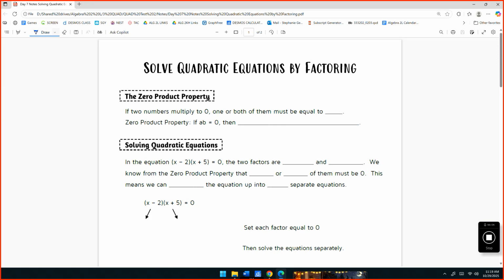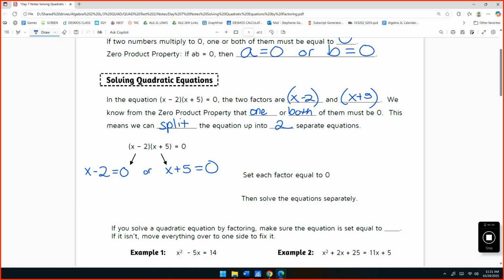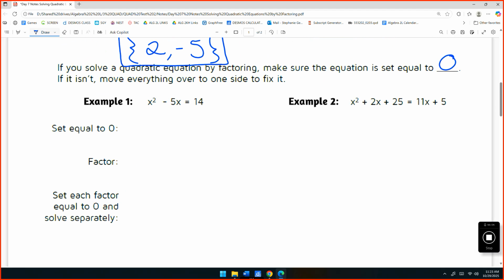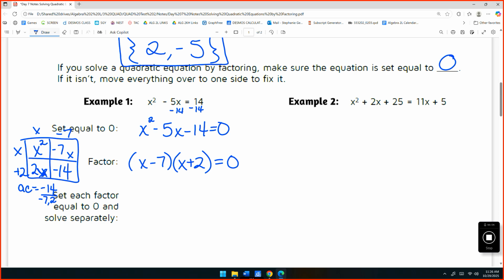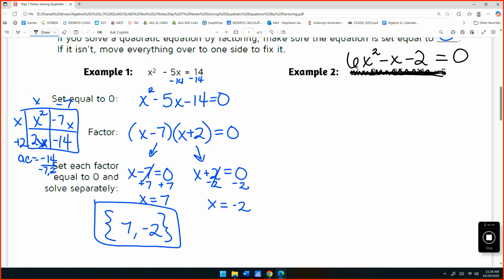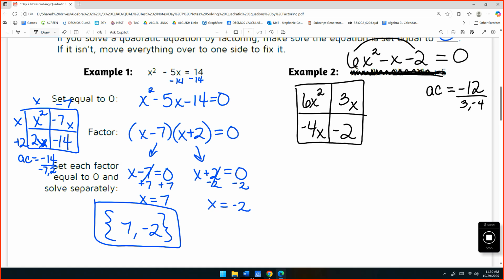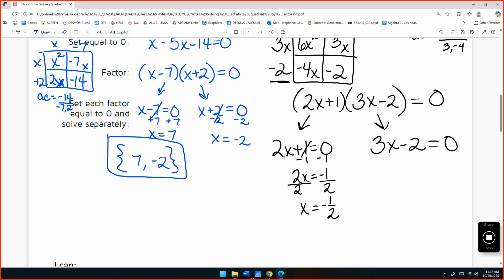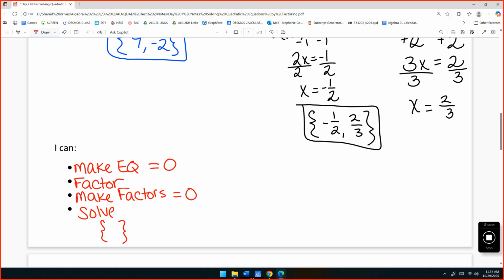Solving Quadratics by Factoring L